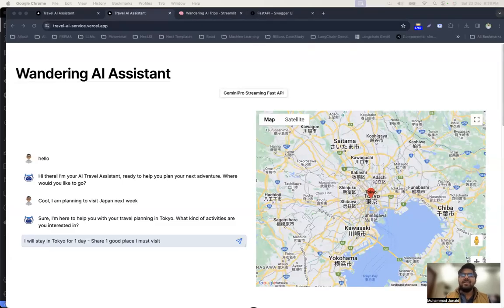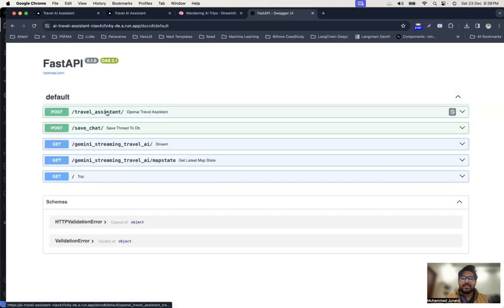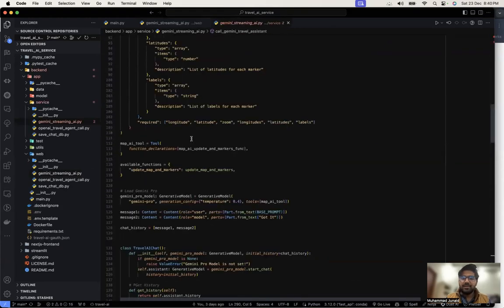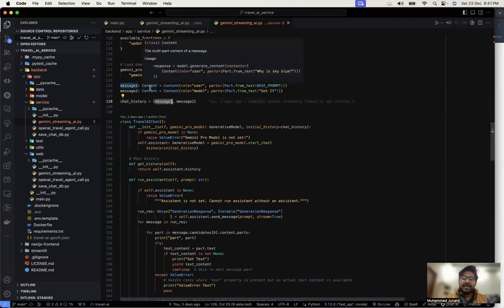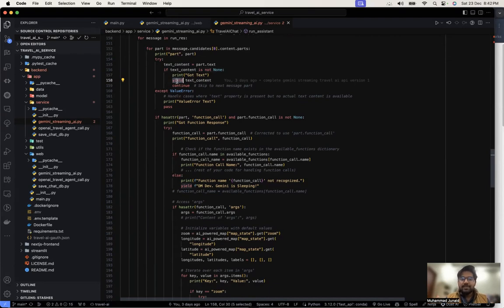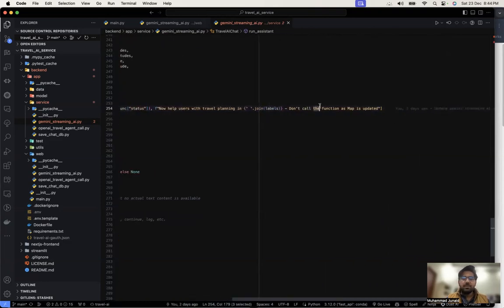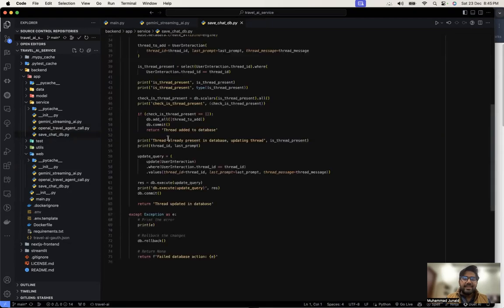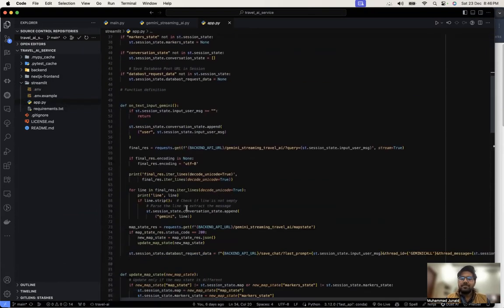End To End Streaming Cloud GenAI Project | NextJS14, Gemini Pro Streaming Pipeline| Fast API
Excited to share this "End To End Streaming Cloud GenAI Project".

We have the FastAPI backend ai micro service that streams gemini pro llm response to frontend servers. This streaming pipeline powers function calling as well.

- The Fast API is deployed on Google Run. (We have create a Docker Image and have a running container on Google Run).

- In Gemini Pipeline we are using chat feature to main context, Function Calling to update the map coordinates and stream=True.

- Finally using SQL Alchemy ORM, Pydantic & Postgress database we have a save_chat endpoint to save/update user chats.

A. NextJS Frontend sends the prompt back to FastAPI and consumes the stream. Once it's completed we call another endpoint for updated Map Coordinates. When using NextJS who can miss framer motion.

B. And for quick tests 1stly I have developed a a streamlit frontend that have both OpenAI Assistants API and Gemini Streaming API Endpoint along with save_chat endpoint implemented.

The readme have complete details to setup and the run the project locally, create docker images and deployment. Along with all the learnings and challenges I have enjoyed while developing it.

In this video I have walkthrough the overall architecture and gemini pro streaming api pipeline, and function calling architecture.

Excited to hear your feed back particularly on how can we take the streaming to next frontier.

Special thanks and gratitude goes to Sir Zia and Sir Muhammad Qasim for their endless efforts to teach us the latest state of art GenAI technologies and share their years of valuable experience.